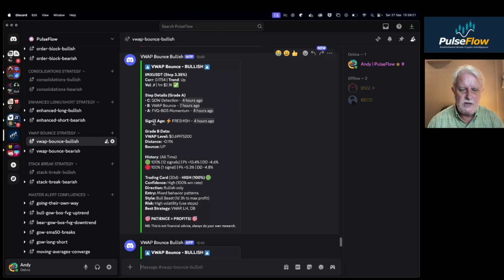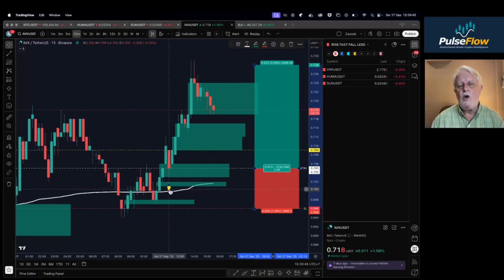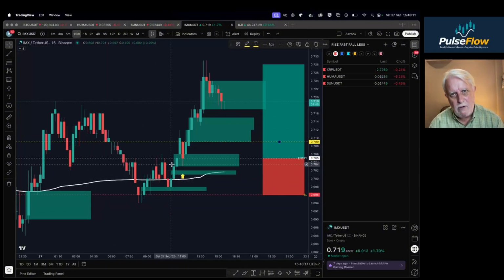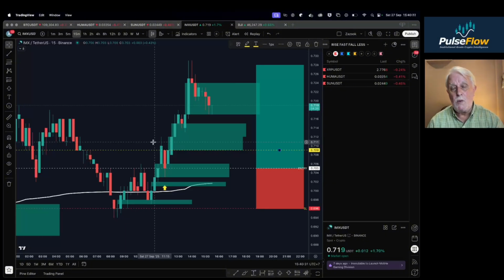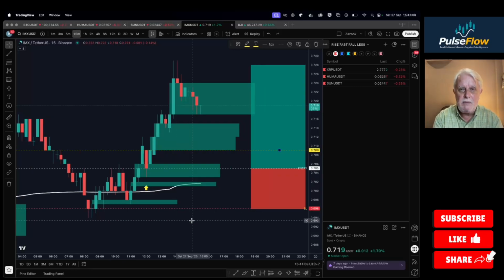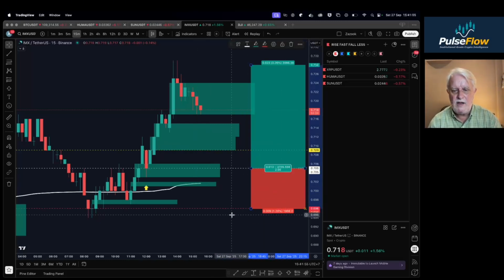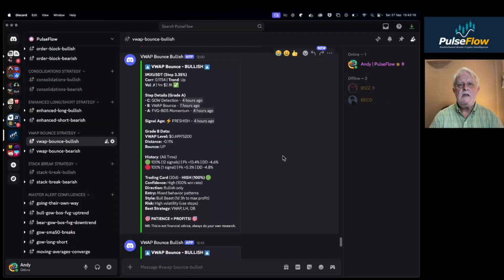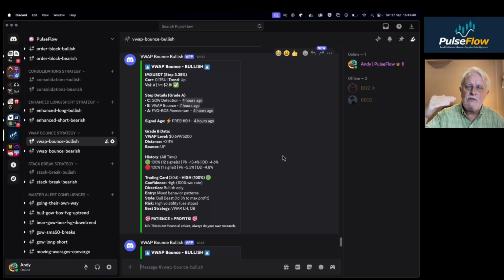When These Two Align, Magic Happens | Fair Value Gaps + Break Of Structure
Stop losing money with random crypto trades.

Grade A signals combine Fair Value Gaps with Break of Structure to create the highest probability cryptocurrency trading setups. Watch this live IMX trade that delivered 3% profit quickly by following institutional confluence.

This crypto trading education covers Grade A signal analysis, cryptocurrency technical analysis, Fair Value Gap + Break of Structure combinations, and advanced digital asset trading strategies. Learn how FVG + BOS creates confirmed crypto reversals and why waiting for the retrace improves risk/reward ratios.

🎯 Grade A Crypto Trading Topics:
Fair Value Gap + Break of Structure confluence in cryptocurrency markets
Why Grade A signals outperform individual crypto trading patterns
Live IMX Grade A signal demonstration with 3% profit result
How to wait for Fair Value Gap retrace before crypto trade entry
VWAP bounce confirmation with FVG + BOS for Bitcoin and altcoins
Institutional money flow confirmation through Grade A confluence

📊 Advanced Crypto Grade A Analysis:
Master Grade A signal detection for cryptocurrency trading success. This Bitcoin trading tutorial shows how Fair Value Gap + Break of Structure creates maximum confluence setups in crypto markets. Essential crypto education combining institutional analysis with systematic risk management.

Grade A formation: Break of Structure confirms trend change + Fair Value Gap shows trapped liquidity zone + Retrace entry for optimal risk/reward. Perfect for serious cryptocurrency traders learning institutional confluence methods.

Next Episode: Points of Control (POCs) - powerful institutional zones for crypto trading.

Ready for institutional-grade crypto trading intelligence? Check out PulseFlow.